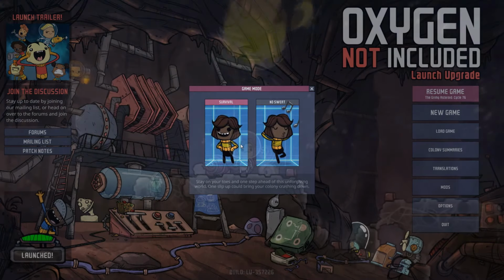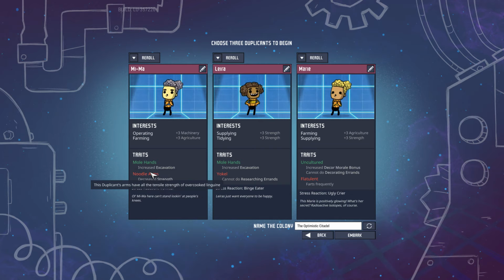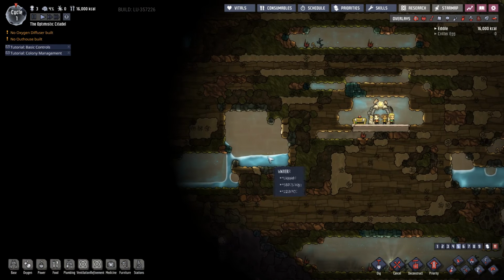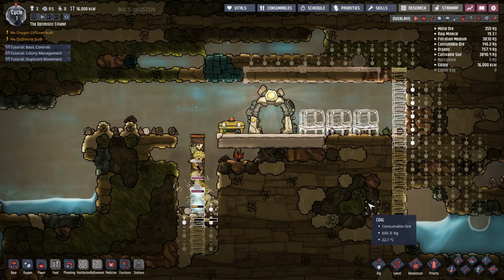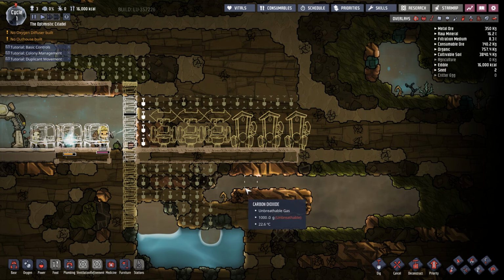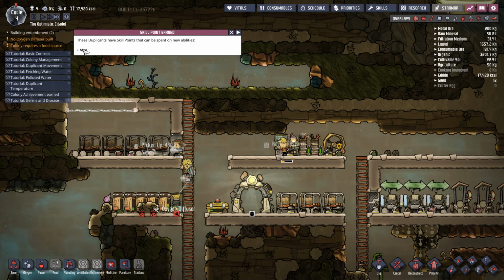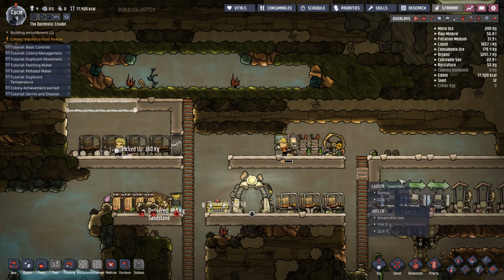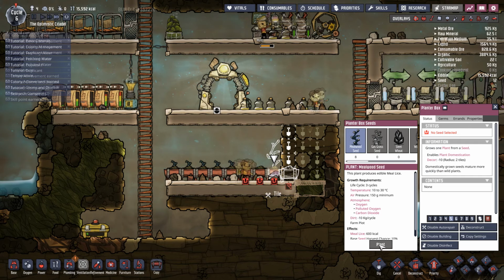Tips and Tricks for Beginners with Oxygen Not Included.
I play a ton of this game off stream. I had a lot of issues starting out and figured would help some of you all get some basics out of the way. As there is a ton to know for this fun little game. Plus it recently came out of early access to a finalized copy. Come check out this video!

Looking for a good gaming and tech news community? Want to get to know more about new games coming out? Maybe you just want to be a part of an awesome place to grow with friends. Come join the GAU Community on Social Media!

Also I am partnered with Humble bundle. Check it out, I love this site. I have been using it for a long time and have had the Humble Monthly Bundle since it started. It is well worth it. Check the link out to help the channel out!